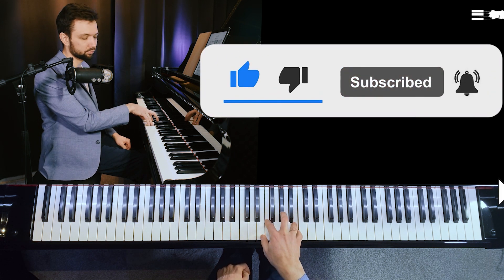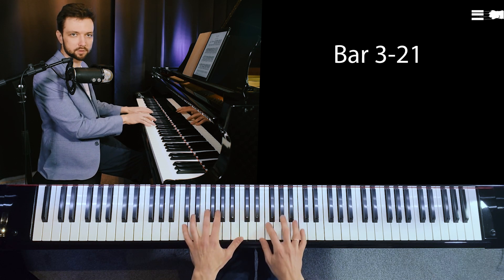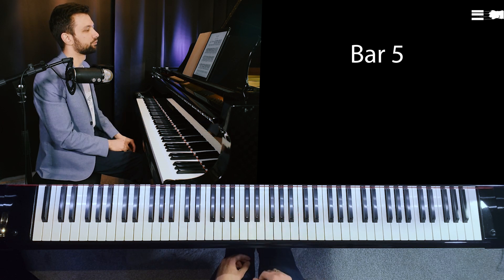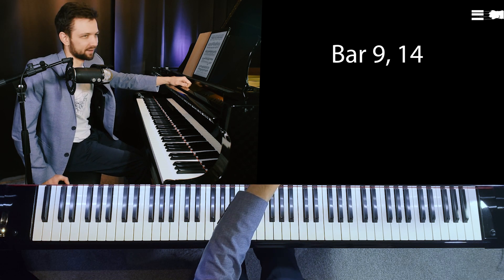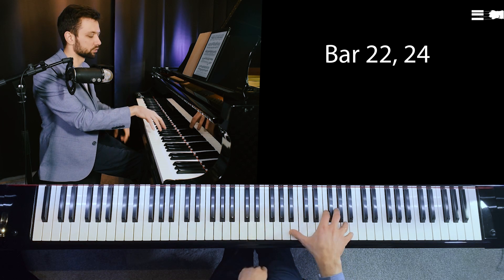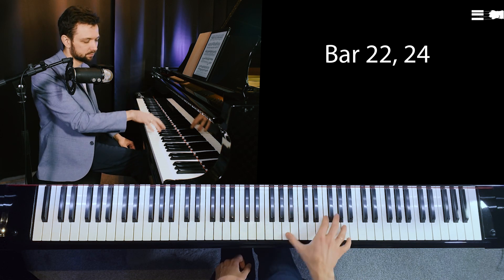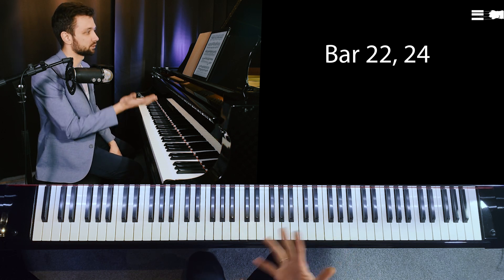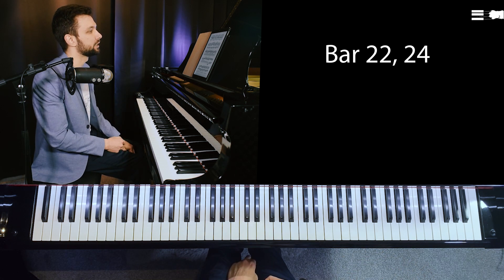Quick Fix: Schumann Toccata op.7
Check out a course on Hanon Exercises with all the most important playing efficiency strategies explained